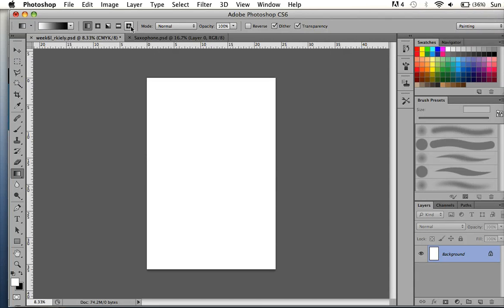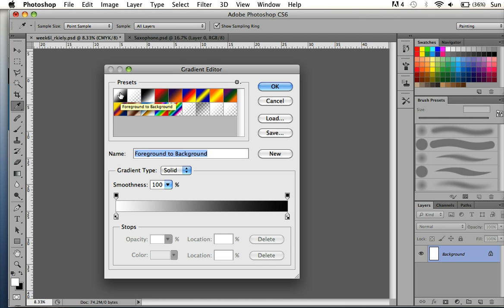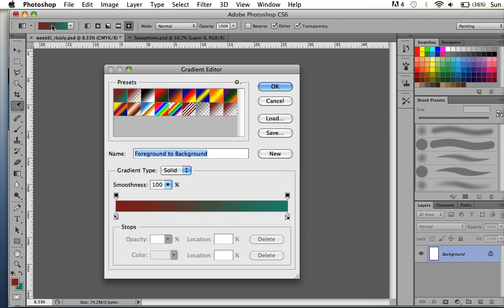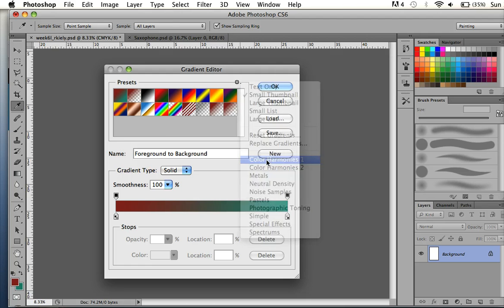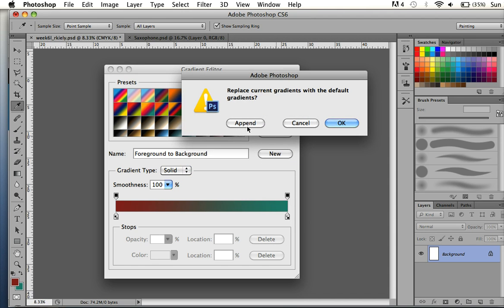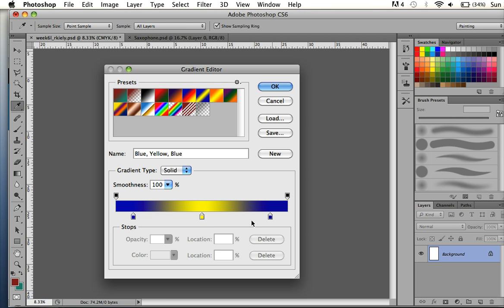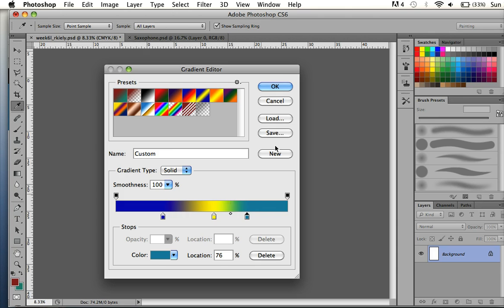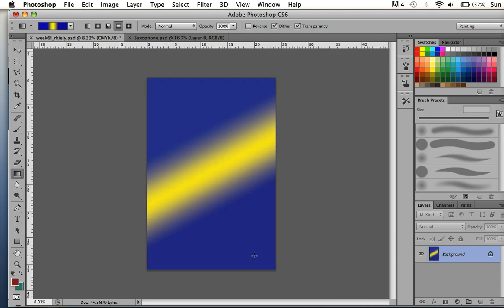Screencast by rkiely from Screenr.com